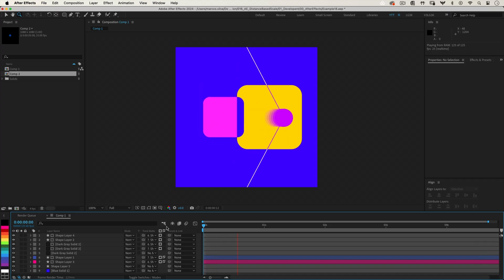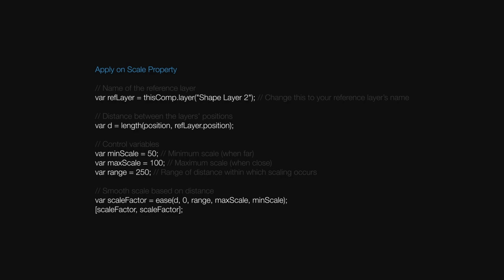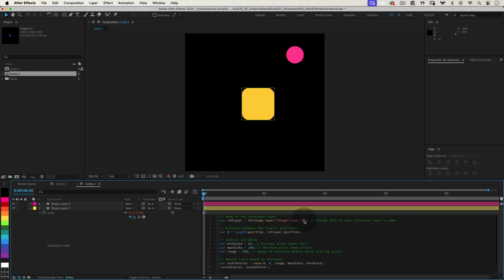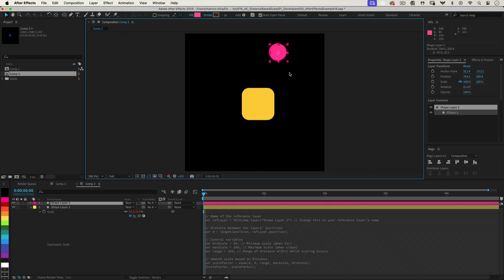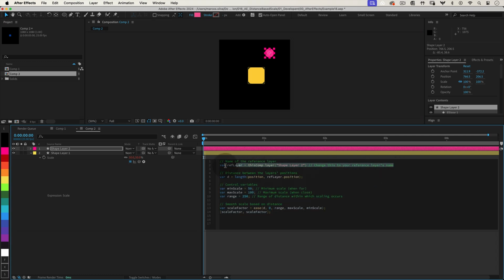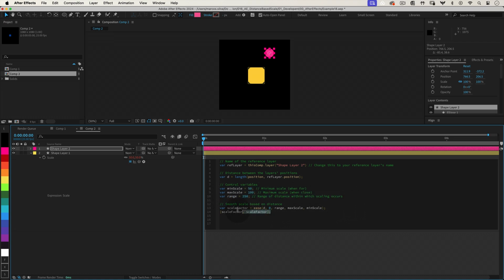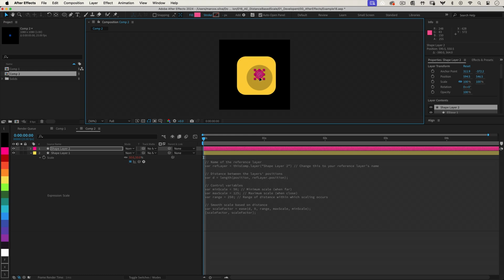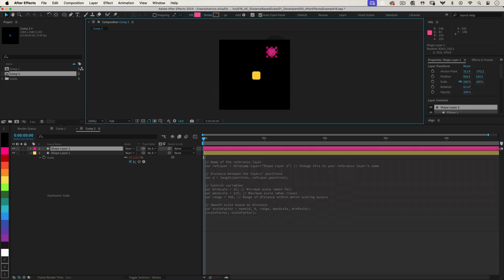Easy Auto-Scale Trick for After Effects!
Discover how to create a responsive, distance-based scaling effect in Adobe After Effects with this simple expression! In this tutorial, you'll learn how to make a layer automatically grow or shrink based on its distance from another layer. Perfect for adding dynamic motion to your animations without manual adjustments!

What’s Inside:
Step-by-step guide to setting up a dynamic scale effect
How to use expressions for distance-based scaling
Tips for customizing min and max scale, range, and easing for smooth motion
This tutorial is ideal for motion designers and After Effects users of all levels. With this expression, your animations will look polished, and you’ll save time on scaling adjustments!

Expression Code:

var refLayer = thisComp.layer("Shape Layer 2"); // Change this to your reference layer’s name
var d = length(position, refLayer.position);
var minScale = 25; // Smallest scale when far away
var maxScale = 150; // Largest scale when close
var range = 350; // Distance range to trigger scaling
var scaleFactor = linear(d, 0, range, maxScale, minScale);
[scaleFactor, scaleFactor];

Perfect For:
Motion Graphics
Dynamic Scale Effects
Distance-Based Animation
Enhance your After Effects skills and learn a quick technique to make your layers respond dynamically to distance. Don’t forget to experiment with the minScale, maxScale, and range values to get the effect just right for your project!